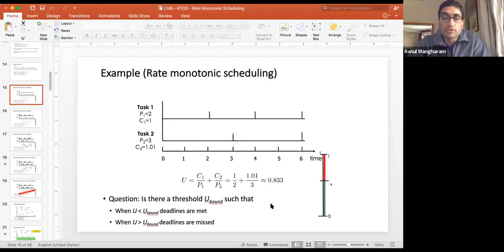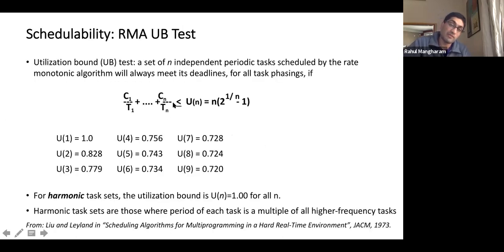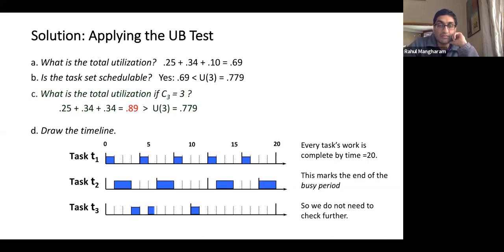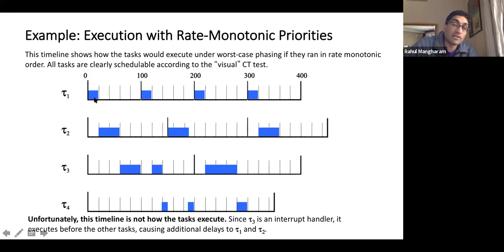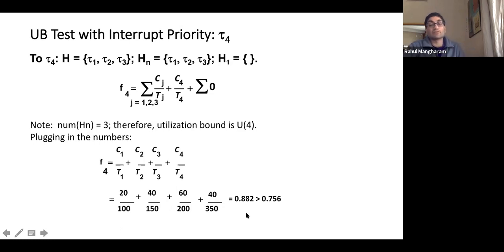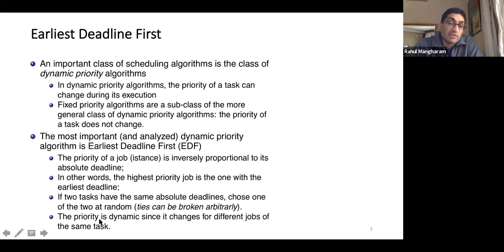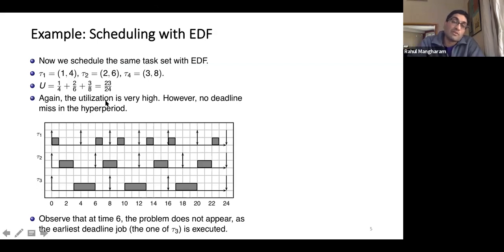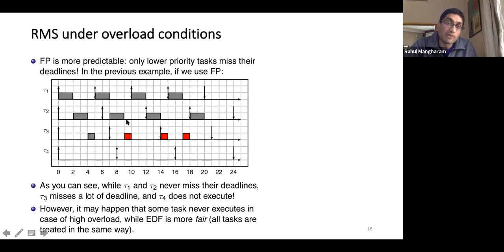ESE350 RT Scheduling Part 2 2020March26